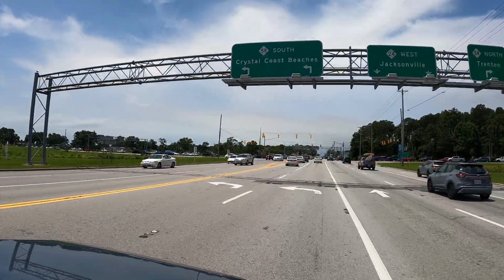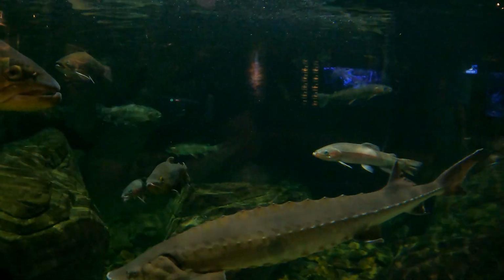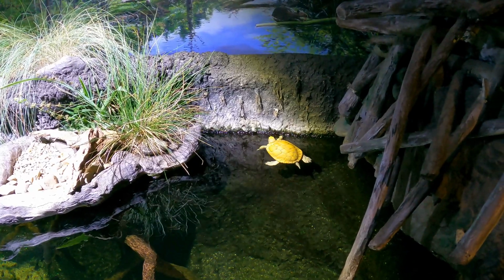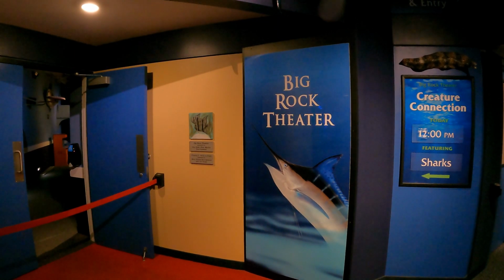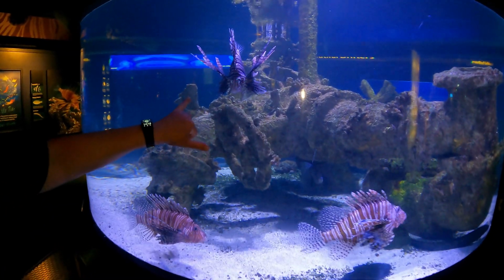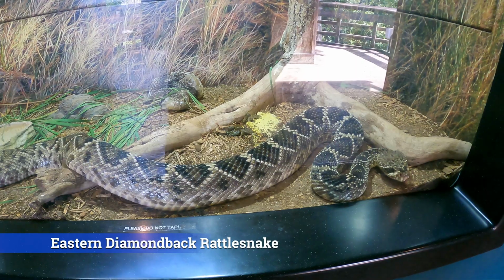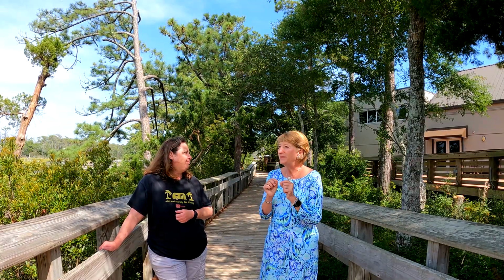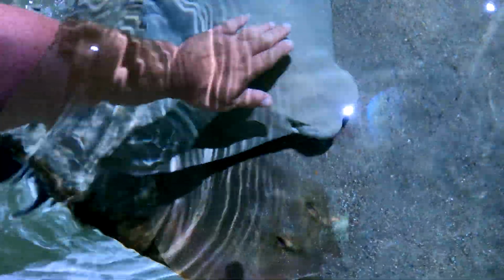Discovering the Aquarium at Pine Knoll Shores, NC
We enjoy the afternoon exploring the North Carolina Aquarium at Pine Knoll Shores. Mandy interviews the Director of the Aquarium towards the end of this video.

This video was uploaded using Viper Broadband Internet. For more information about Viper Broadband Internet: